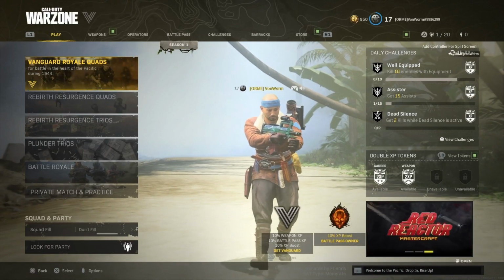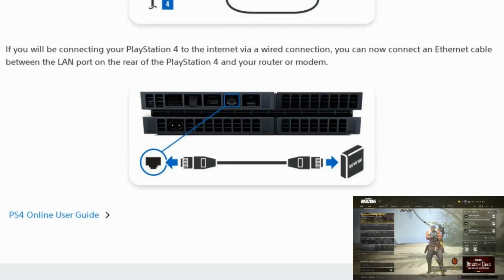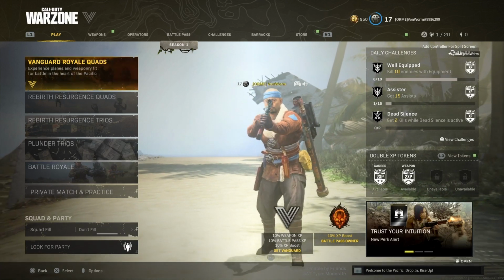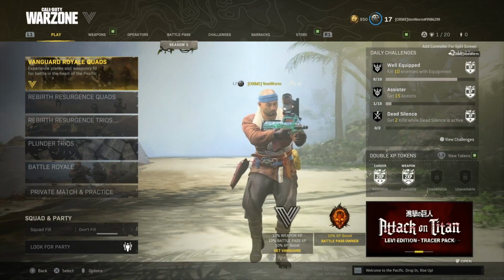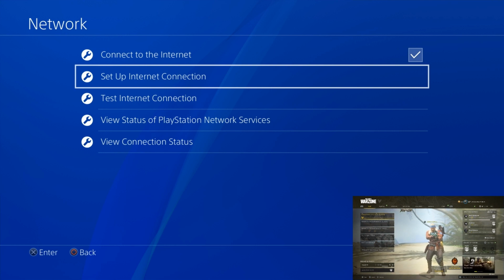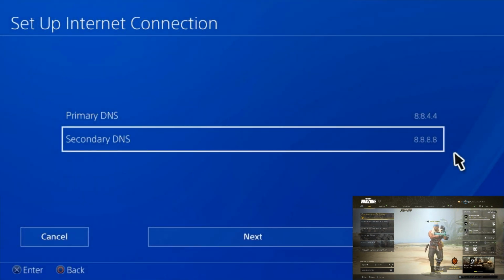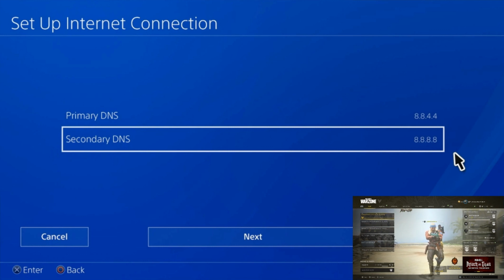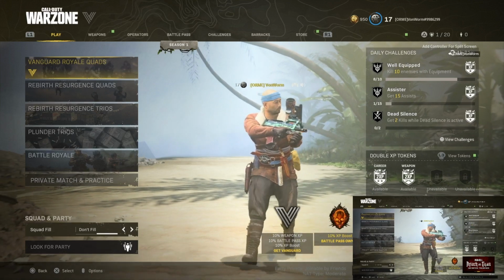Reduce lag and lower ping in Warzone Pacific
Lag is the main problem with Warzone Pacific right now and whilst we can't do a lot about Activision's servers, there are a few things we can do at our end to reduce.

So in this video I offer up some simple (ish) tips on lag reduction for your console.

00:00 Introduction
00:17 Warzone Pacific has little bugs
01:00 Hardwire your console to your router
01:44 Is a wireless controller sending data down the cable?
02:07 How to tell your console to use the cable for data
02:42 What is Quality of Service and load balancing?
03:36 Should I change the DNS settings in the console?
04:11 What DNS numbers should I put in?
05:09 Should I free up space on my console's hard drive?
05:44 What's the minimum space I should leave?
06:28 Sum up